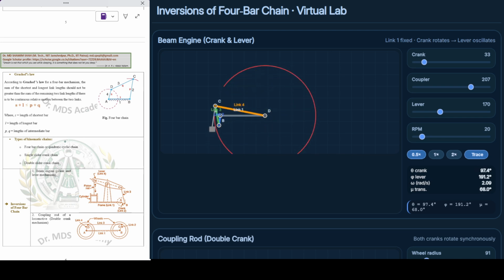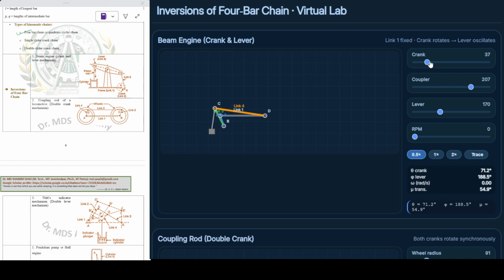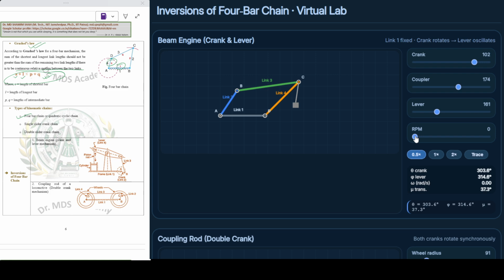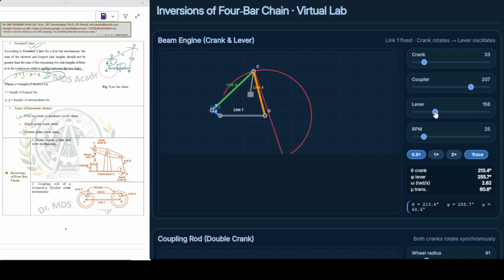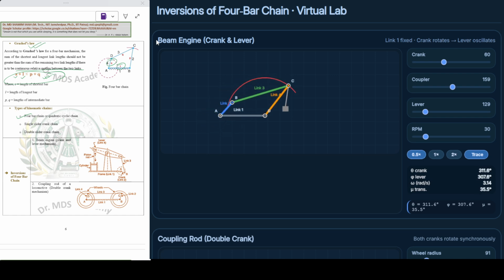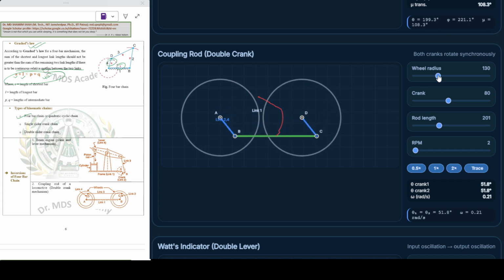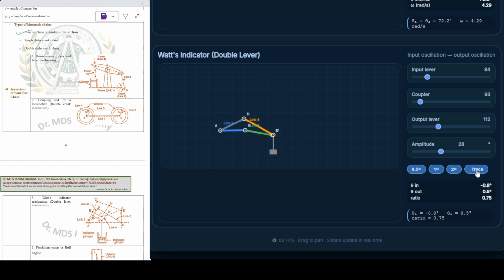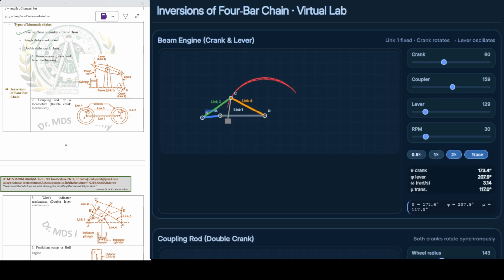Four-Bar Chain & Its Inversions | Beam Engine, Coupling Rod, Watt's Mechanism | Virtual Lab